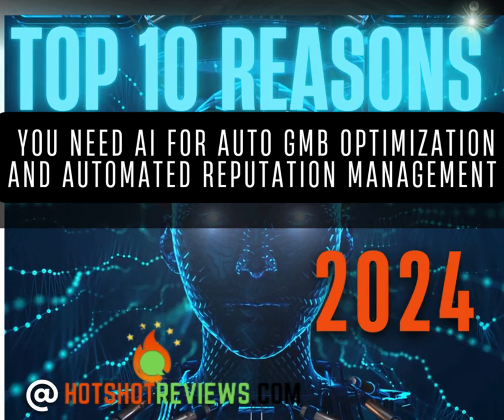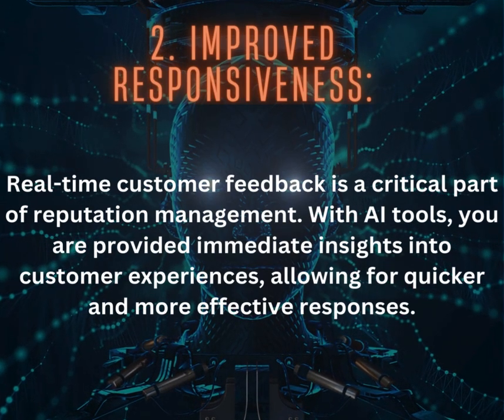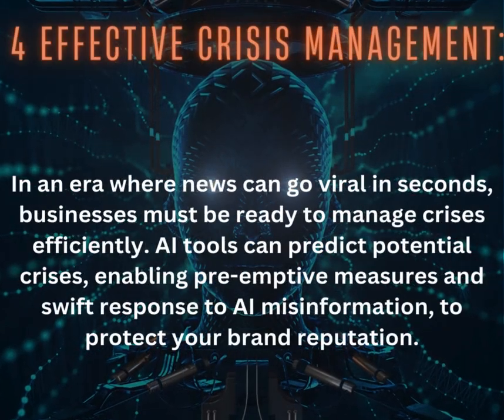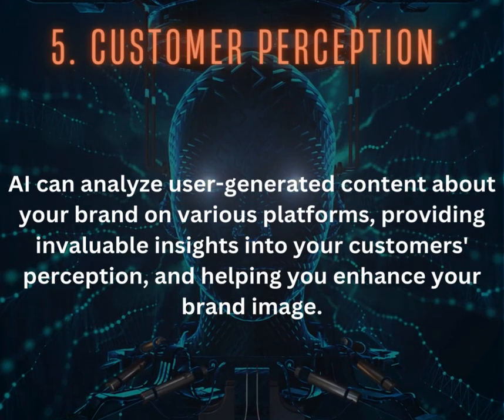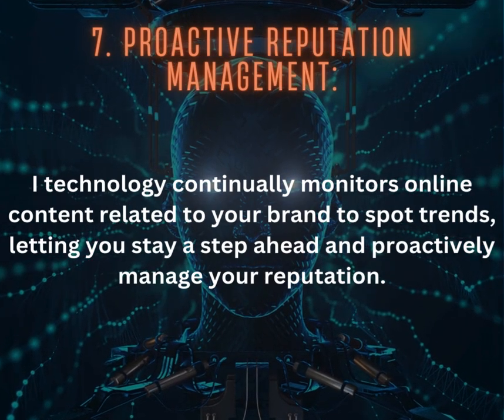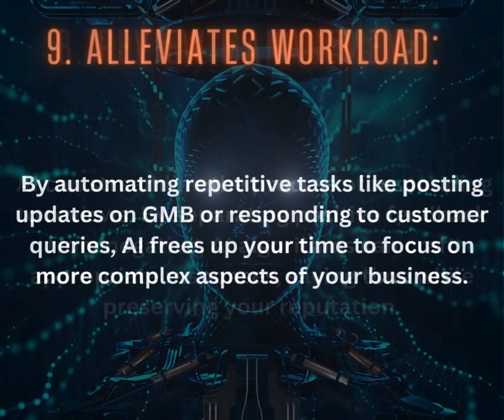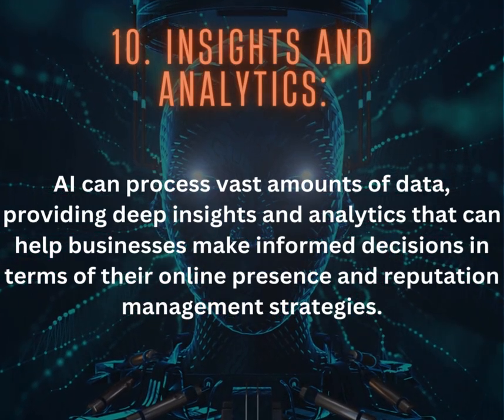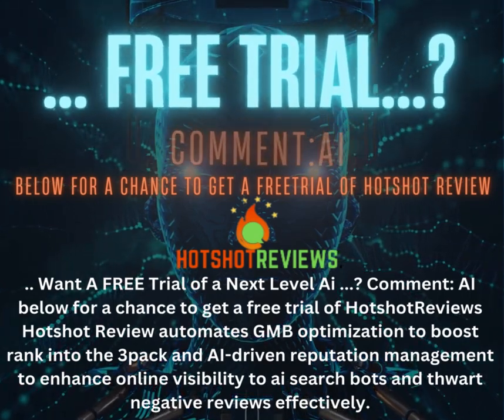How To Use AI for Auto GMB Optimization (The Future Of Local SEO)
Top 10 Reasons  You Need Ai For Auto Gmb Optimization And Automated reputation Management in 2024

1. Enhanced Accuracy: AI improves the accuracy of your GMB listings by identifying and correcting inaccuracies in content generated, ensuring that your customers find reliable and up-to-date information about your business.

2. Improved Responsiveness: Real-time customer feedback is a critical part of reputation management. With AI tools, you are provided immediate insights into customer experiences, allowing for quicker and more effective responses.

3. Optimized SEO: Local SEO is a crucial aspect of GMB optimization. The use of AI-powered local search significantly enhances your visibility on search engine results, driving more organic traffic to your business.

4. Effective Crisis Management: In an era where news can go viral in seconds, businesses must be ready to manage crises efficiently. AI tools can predict potential crises, enabling pre-emptive measures and swift response to AI misinformation, to protect your brand reputation.

5. Customer Perception: AI can analyze user-generated content about your brand on various platforms, providing invaluable insights into your customers' perception, and helping you enhance your brand image.

6. Highly Customizable: With AI, businesses can develop custom tools and strategies tailored to their specific needs. For example, an AI presence can be developed for a specific industry, significantly optimizing interaction and outreach.

7. Proactive Reputation Management: AI technology continually monitors online content related to your brand to spot trends, letting you stay a step ahead and proactively manage your reputation.

8. Review Management: AI can streamline the process of responding to reviews. By separating positive feedback from negative, AI algorithms can craft appropriate responses, saving time while preserving your reputation.

9. Alleviates Workload: By automating repetitive tasks like posting updates on GMB or responding to customer queries, AI frees up your time to focus on more complex aspects of your business.

10. Insights and Analytics: AI can process vast amounts of data, providing deep insights and analytics that can help businesses make informed decisions in terms of their online presence and reputation management strategies.
Hotshot Review automates GMB optimization to boost rank into the 3pack and AI-driven reputation management to enhance online visibility to ai search bots and thwart negative reviews effectively. hotshotreviews.com